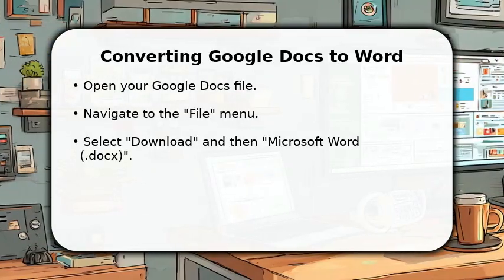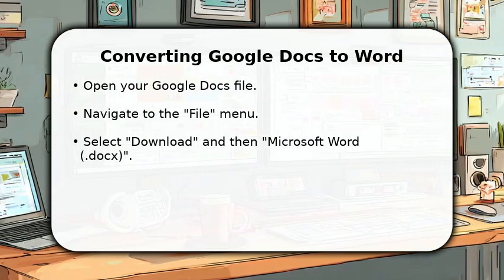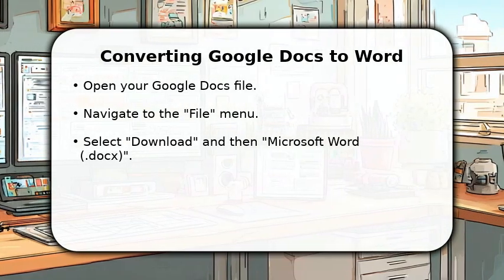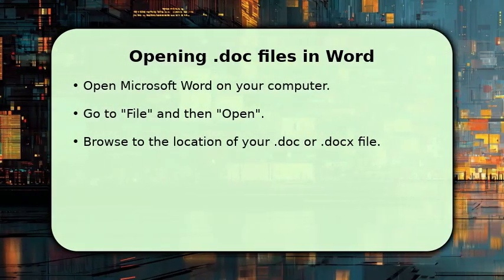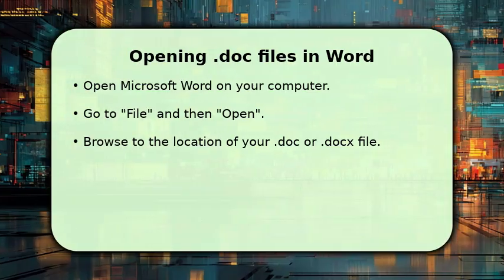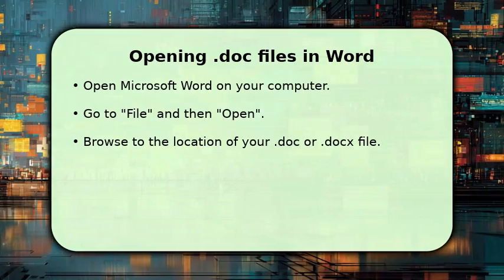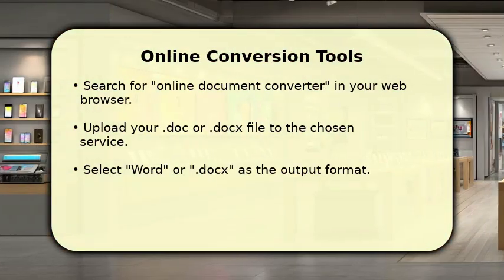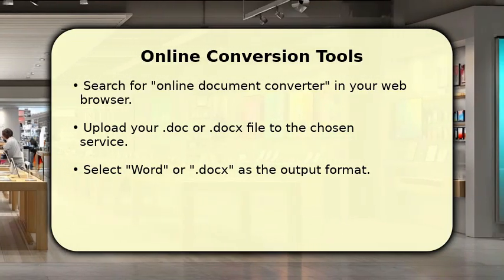How to Convert Docs to Word (Updated 2025)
▸ :^) Learn the easiest and most effective ways to convert your documents to Word format in this comprehensive tutorial. Whether you're working with Google Docs, PDFs, or other document types, this guide provides a clear, step-by-step process to help you achieve seamless conversions. Discover various methods, including free online tools and native application features, to transform your files into editable Word documents while preserving all your essential formatting. This video is perfect for anyone needing to transfer their work to Microsoft Word for editing, sharing, or printing. Stop struggling with incompatible file types and master the art of document conversion with our simple, practical advice. Get ready to streamline your workflow and ensure your documents are always in the right format.